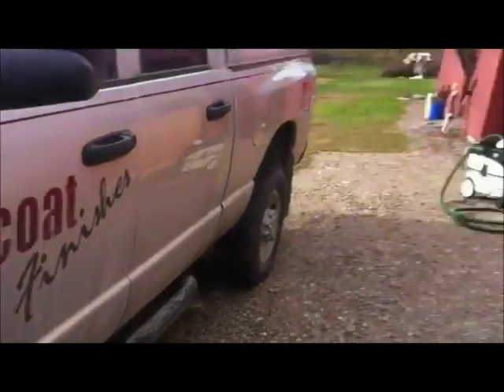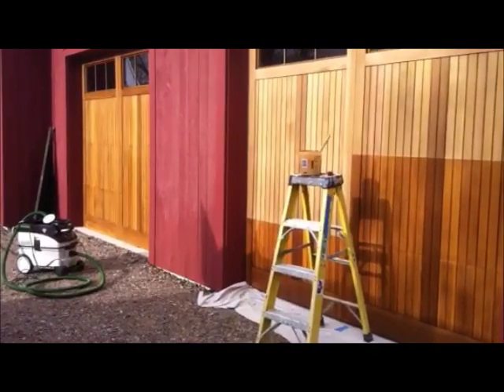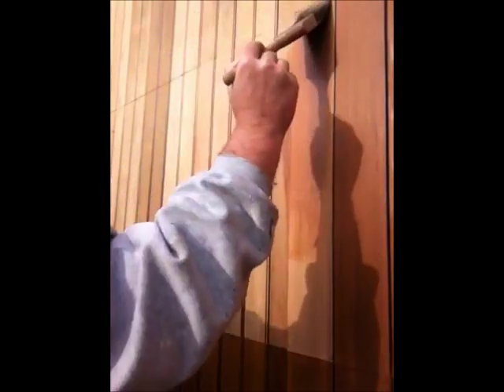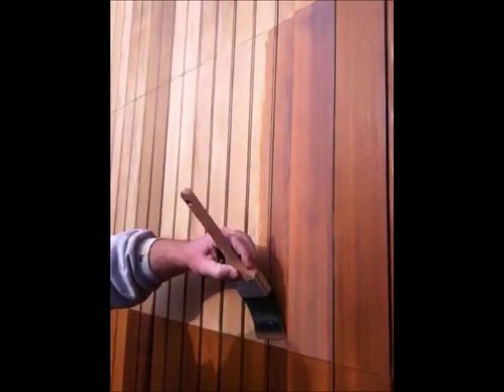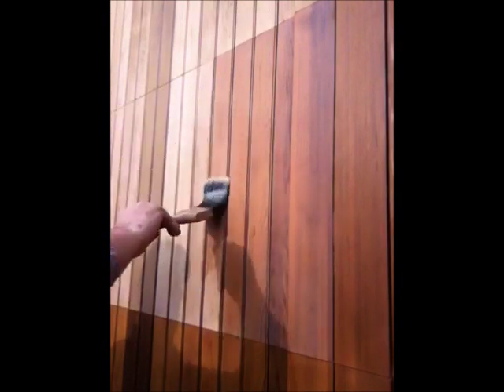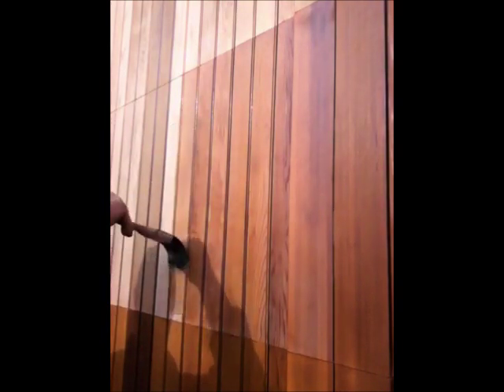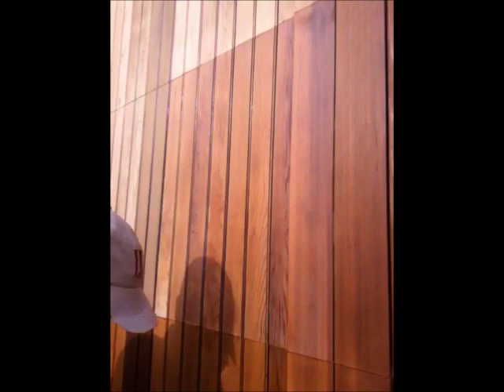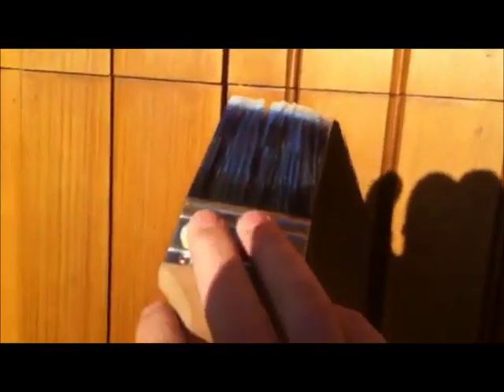Painting Tips: Prep and Apply Benjamin Moore Arborcoat Stain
Prep to Finish demonstration of Arborcoat application on exterior cedar overhead doors, with footage from Scott Burt of American Painting Contractor magazine, who has extensively tested and reviewed Arborcoat.